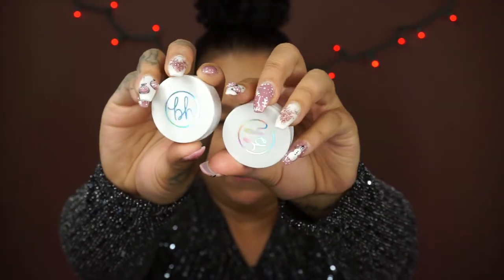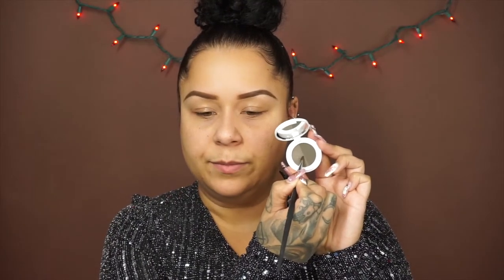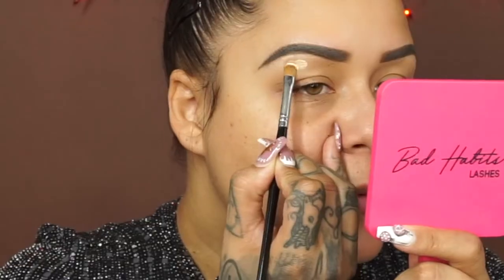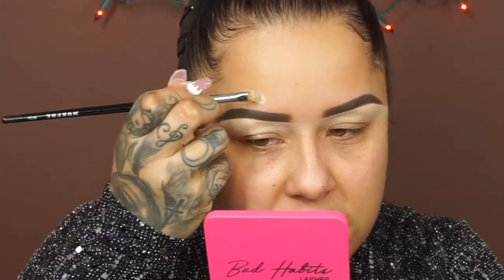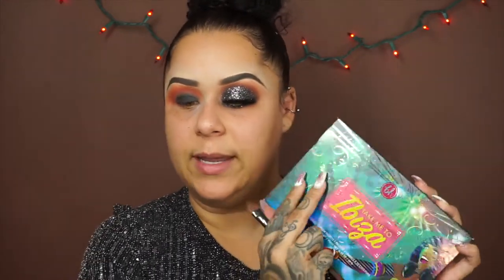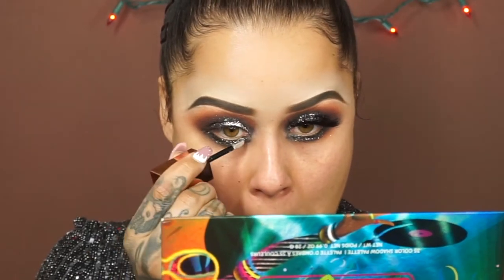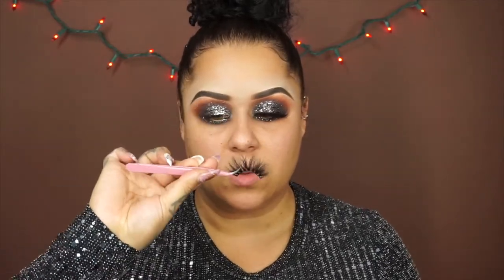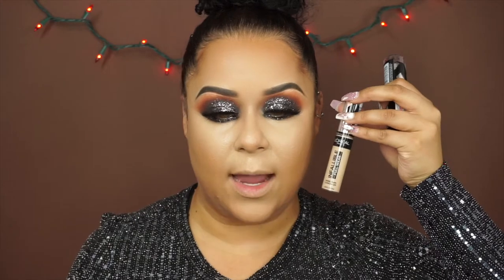FULL FACE EXTREME NYE MAKEUP USING AFFORDABLE PRODUCTS | TheNicholeRay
Happy New Year My Loves!

Wow what a amazing year 2019 has been... thank you for being with me on this journey, you are all my family.

I hope you enjoy this step by step sparkly New Years Eye glam using all extremley affordable makeup products.

- Glow:
COMING SOON 2020